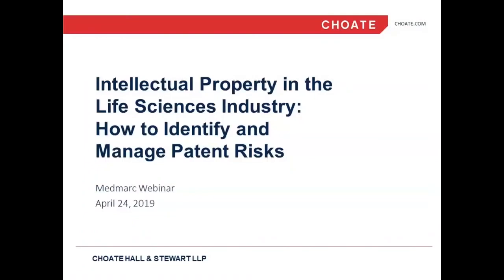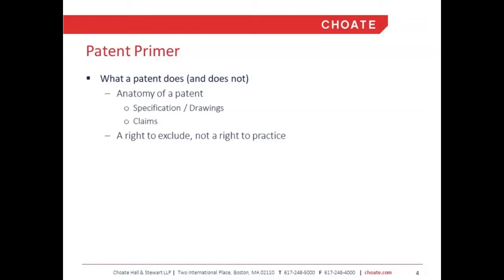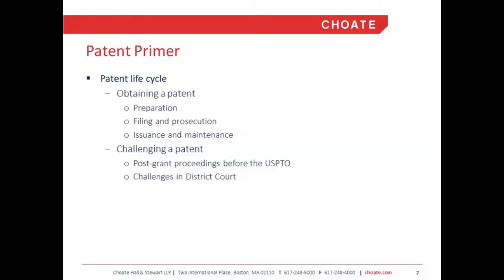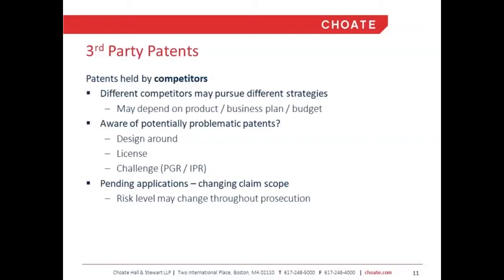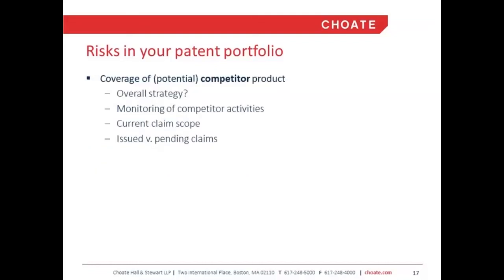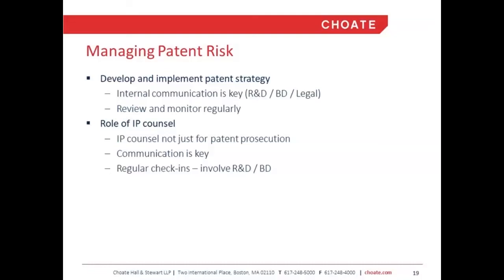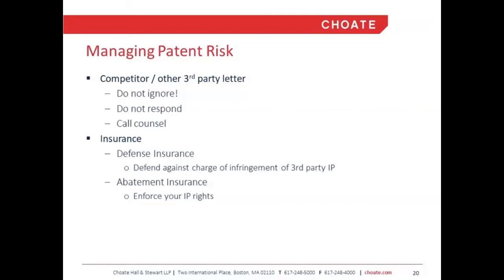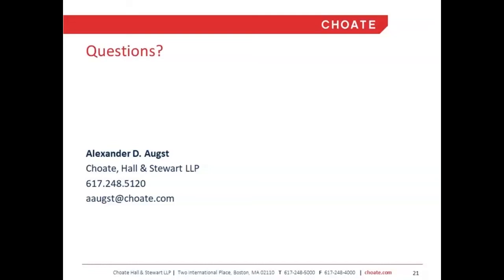Intellectual Property in the Life Sciences Industry How to Identify and Manage Patent Risks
The success (or failure) of a company is determined in large part by its products and how its technology differentiates those products from competitors’. This is especially true in the life sciences industry, where newcomers to the market and veterans alike need to be aware of potential pitfalls in navigating others’ proprietary technology while also protecting their own innovations

In this webinar, Dr. Alexander Augst, an attorney with Choate Hall & Stewart in Boston, discusses:

-Patents: what they do (and don’t do)
-Obtaining, maintaining, and challenging/defending a patent
-Simple steps you can take to manage your patent risk